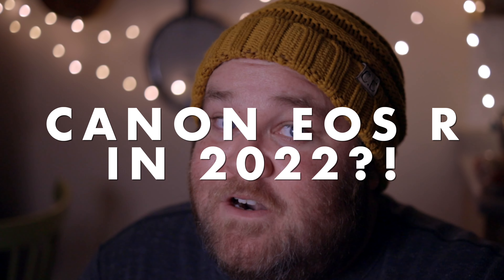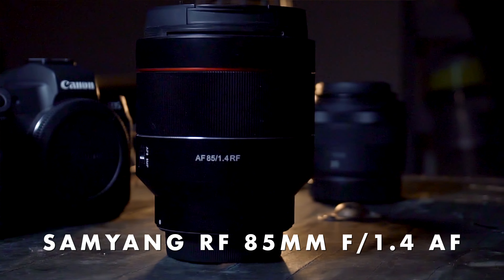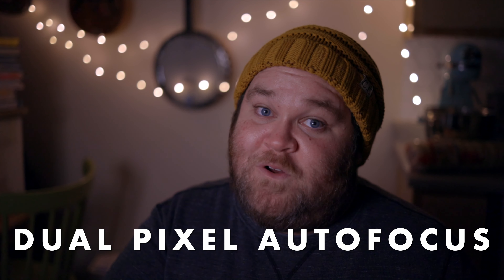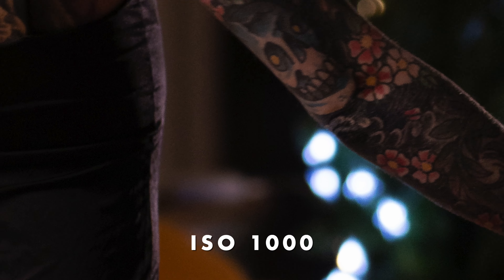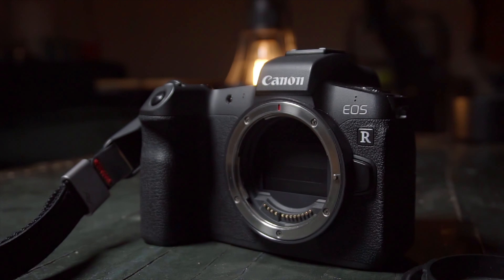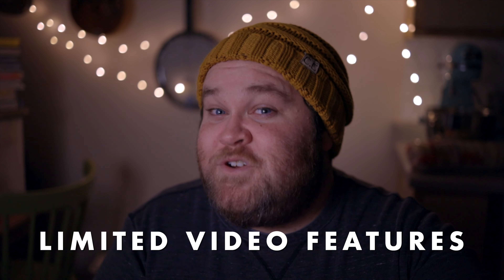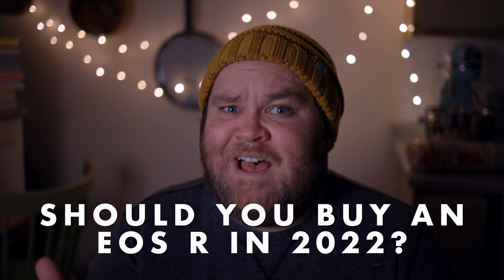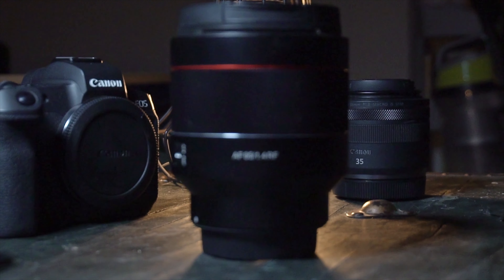Canon EOS R in 2022?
Should you buy a Canon EOS R in 2022? Is it even worth it? Does this camera that came out in 2018 still hold up? I've been using my EOS R since 2019 and I have some thoughts! I'm a Full-Time Boudoir Photographer based in Bend, Oregon.

Caleb Thomas | Boudoir photographer based in Bend Oregon.